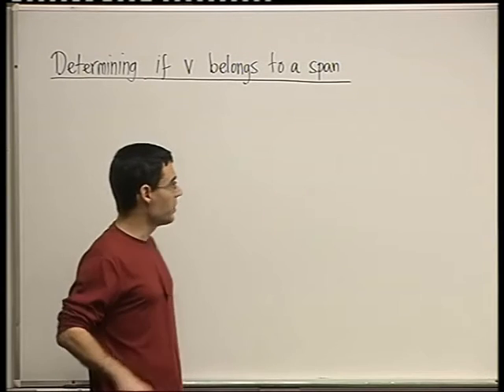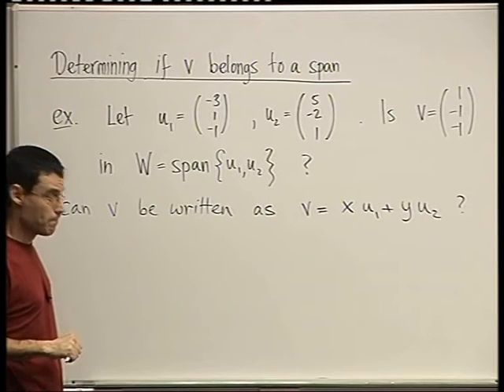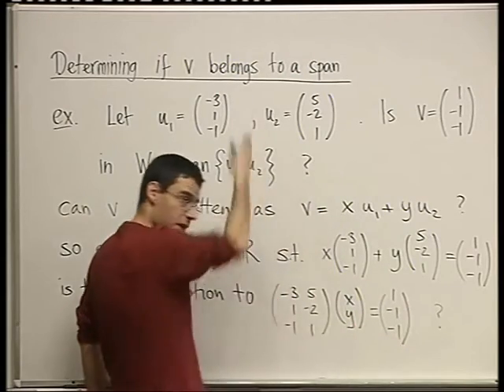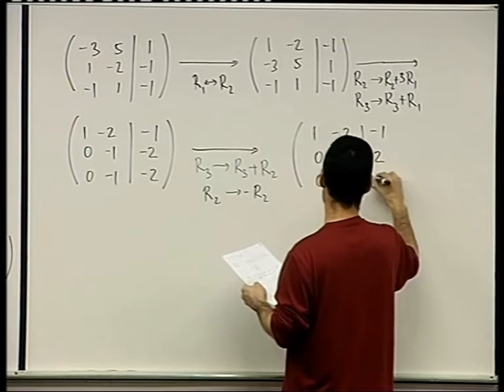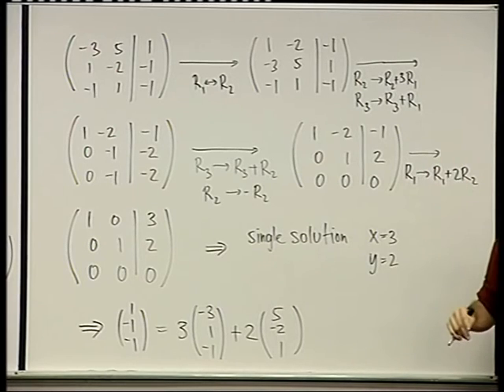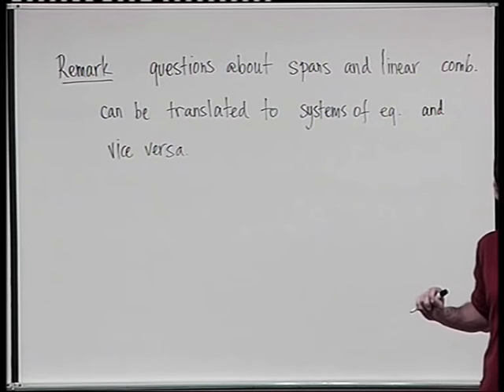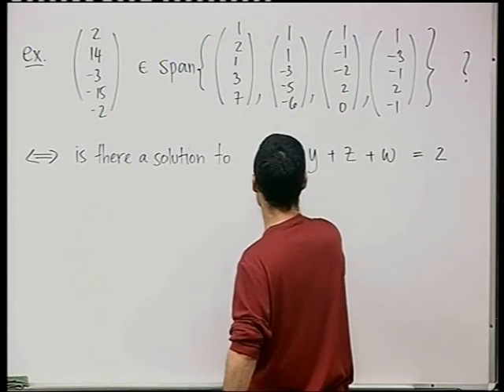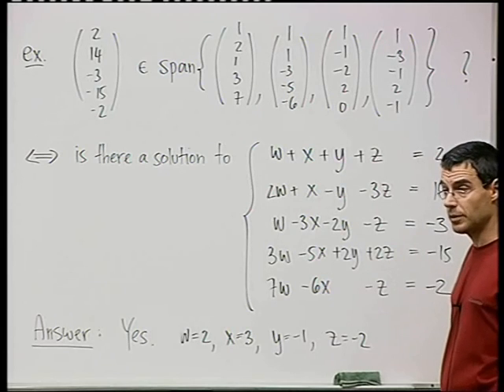27 - Determining if v belongs to a span